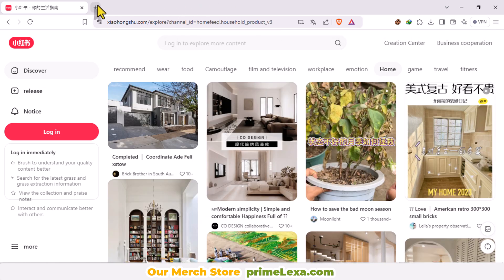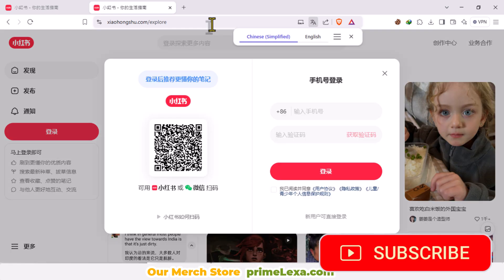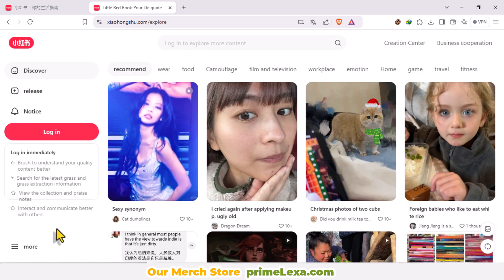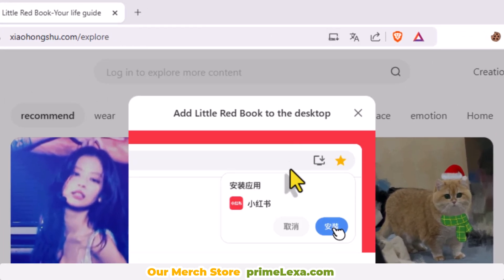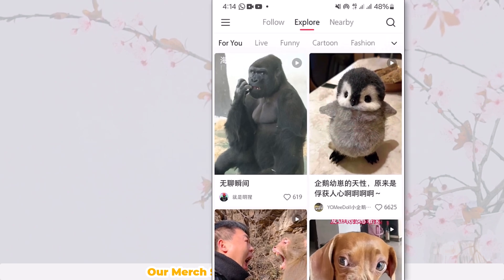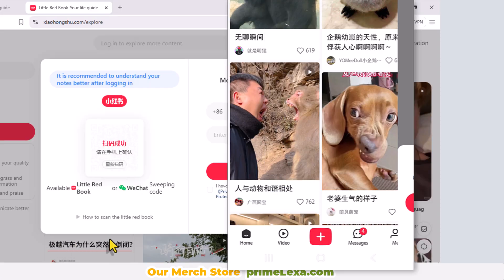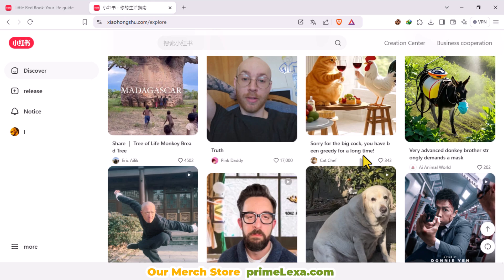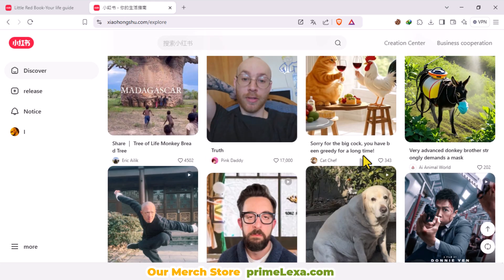How to open Rednote app account on my laptop computer Rednote xiaohongshu official Website login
How to sign up to rednote app
How to create rednote account
How to use rednote on desktop
How to use rednote on web browser
How to open rednote on my laptop

In this video, I’ll show you how to use your Rednote account directly from their official website on your computer. Using a laptop or desktop gives you a wider screen, similar to TikTok, making it easier to explore content and upload your own.

Open your web browser and type in the search bar.
Make sure to enter the link correctly.
Step 2: Change the Language
The page might appear in Mandarin.
To change the language, click the menu icon and select English.
Step 3: Use the Desktop PWA App (Optional)
You can install the lightweight Desktop PWA app for quick access.
Click on More and select Add Xiaohongshu to Desktop.
Step 4: Log In to Rednote
Open the login page. If entering your area code isn’t supported, use the QR code method:
Open the Rednote app on your mobile.
Tap the three-line menu icon and select Scan.
Scan the QR code displayed on your computer screen.
Verify the login on your mobile.
Now you’re logged in! You can upload images, videos, and other content directly from your computer and explore content seamlessly.

Important Tip:
If you want to be a rednote hero  rednote has incredible virality potential, amazing shopping features, and advanced algorithms. I’ll be covering each of these in upcoming videos.

Check the comment section below for more details, and let me know if the area code issue worked for you.